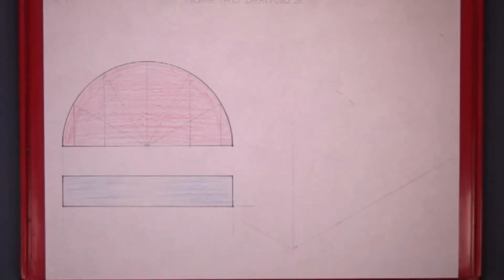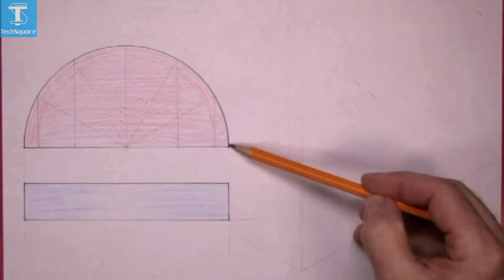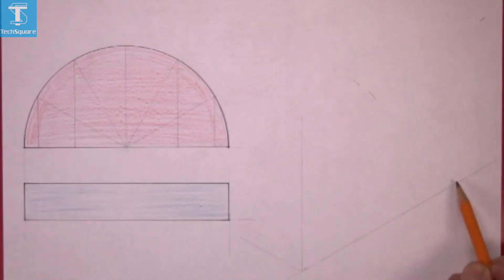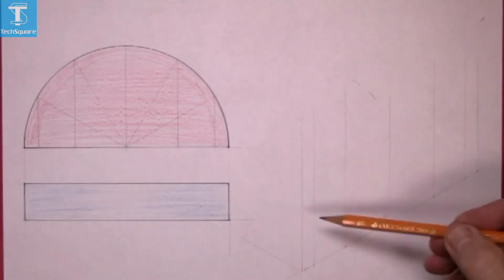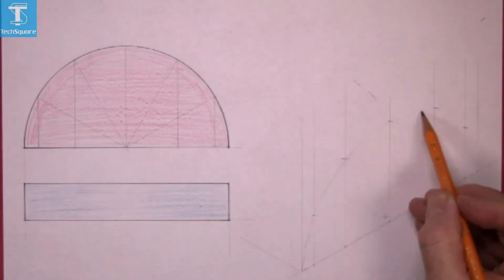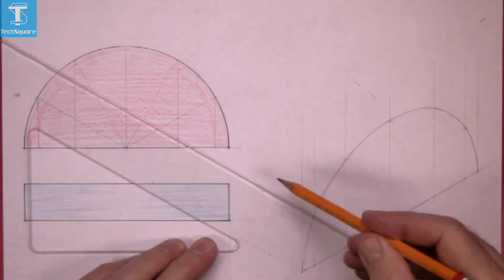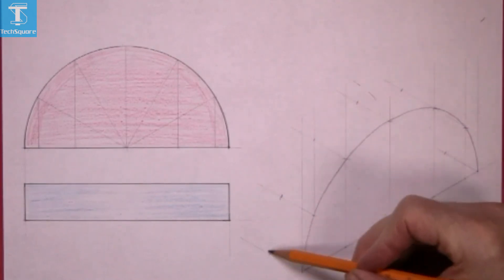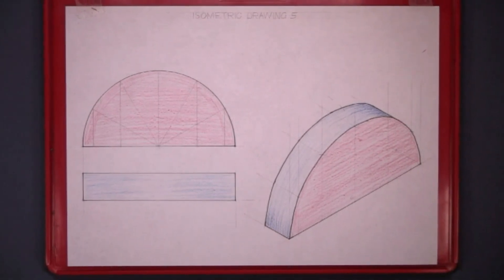3D Projection: Isometric 5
3D Projection: Isometric 5

Using what we have learned in our previous video, we take another look at isometric drawing.
In this video we will draw:

- Circles in isometric view